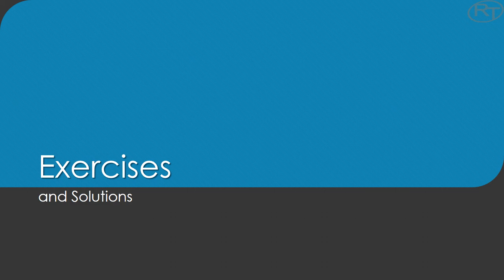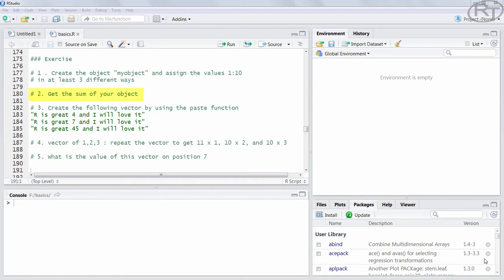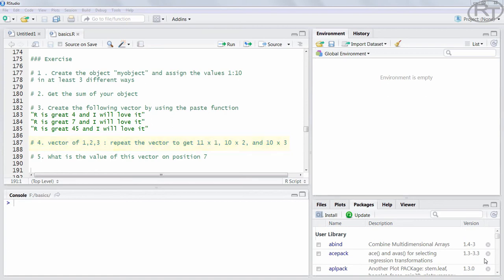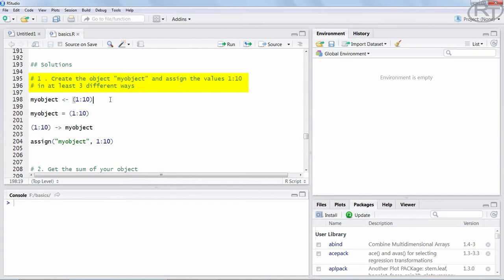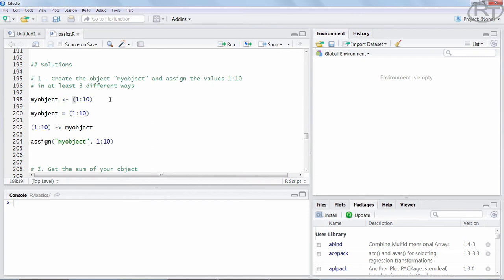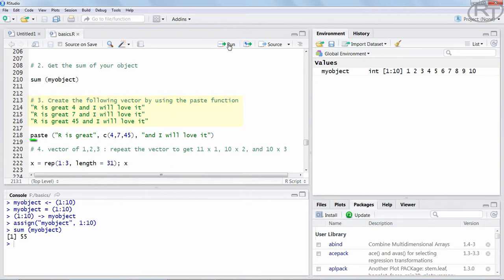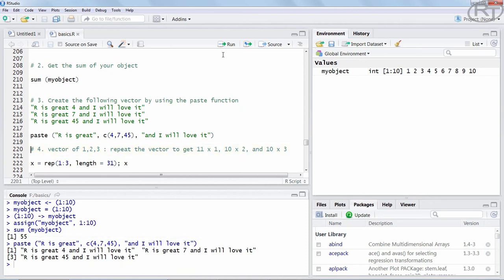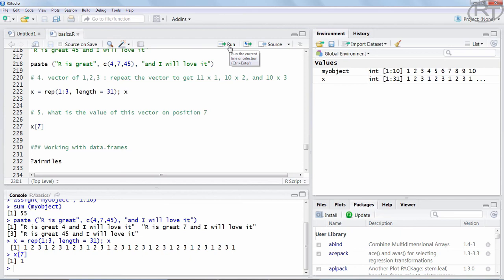R Coding Exercise | Coding Basics | R-Tutorials.com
In this video you can try out what you have learned so far. Here a couple of R exercises (with solutions). It is recommend solving them, since they help you to deepen your R programming knowledge.